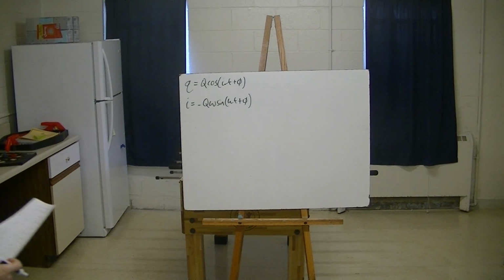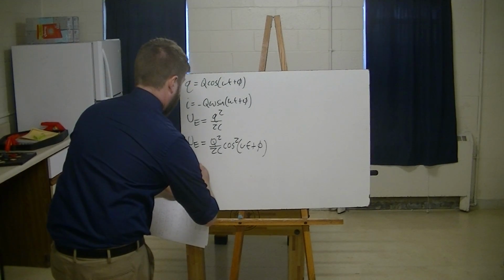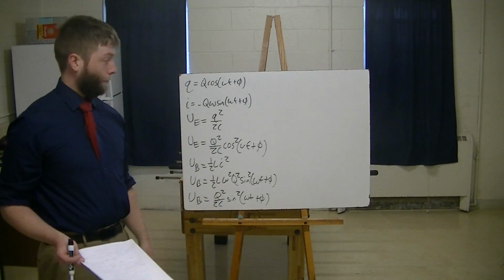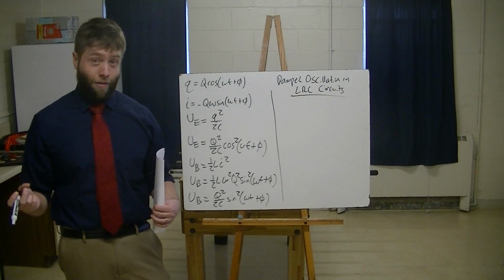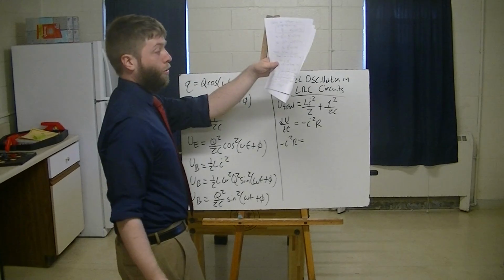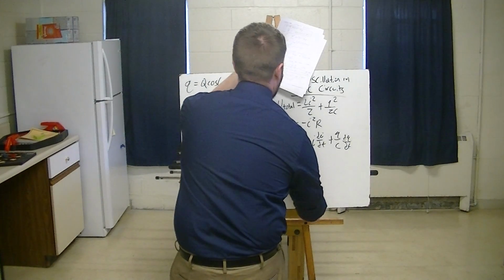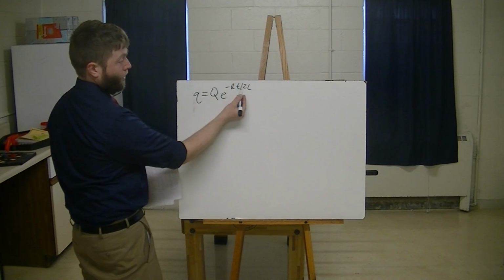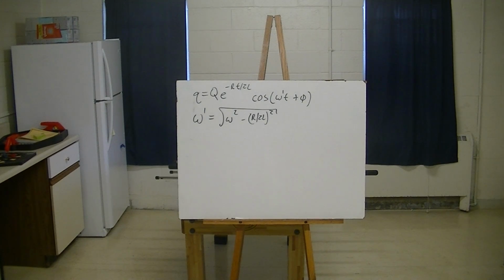Chapter 31 Lecture 2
LC Circuits - Part 2